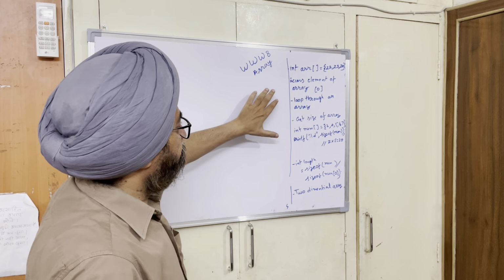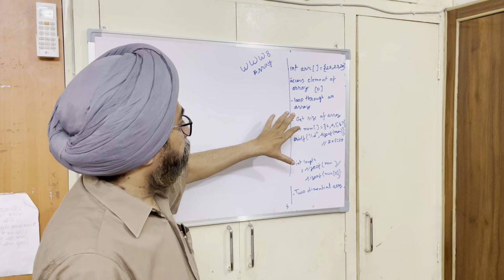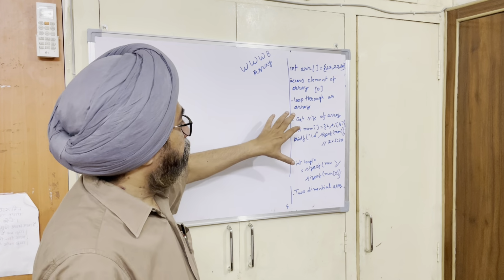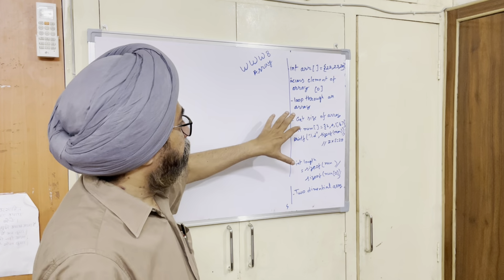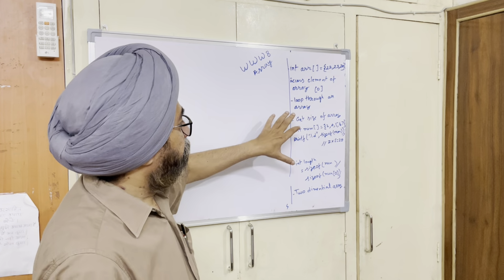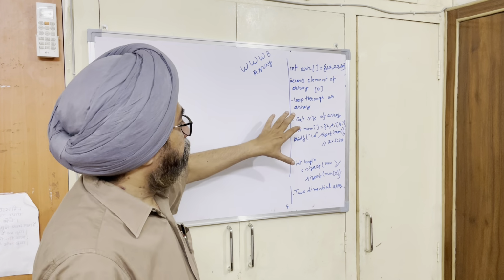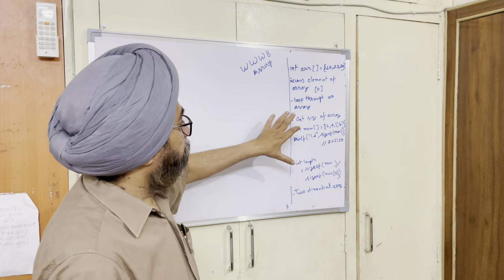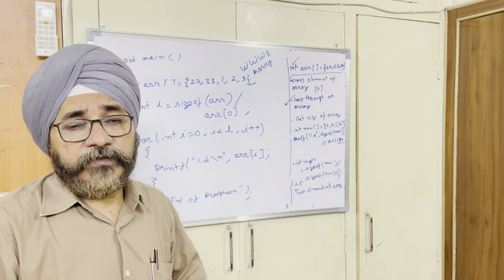Chapter 8 (Array)